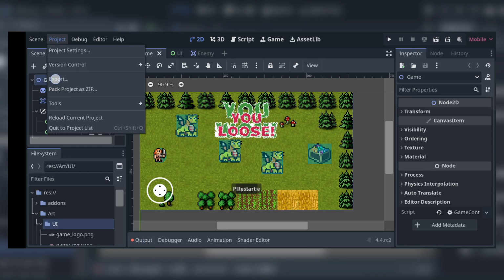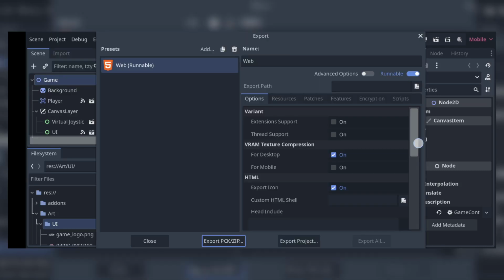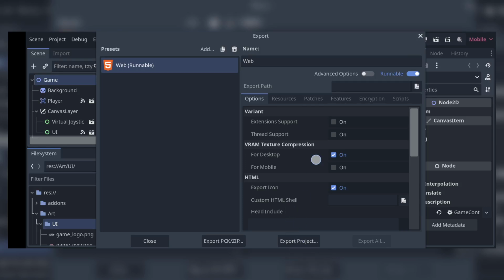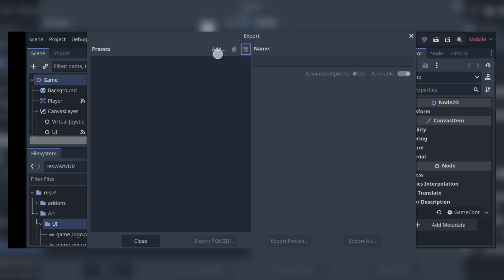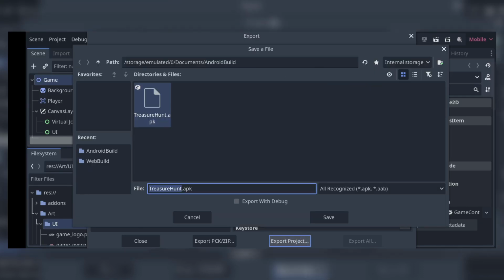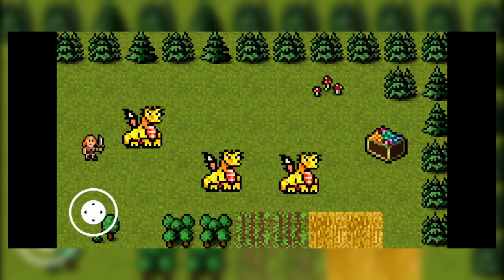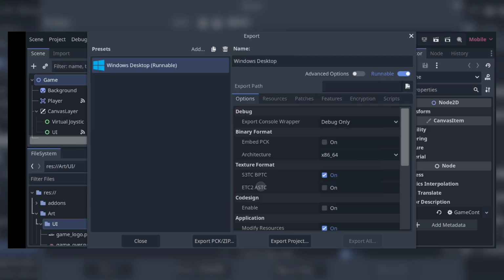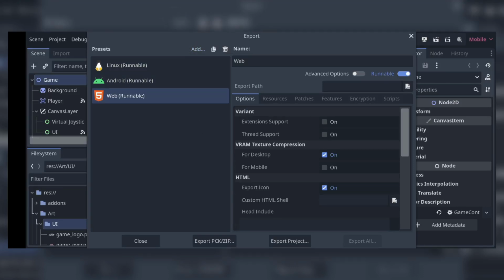Godot 4x Mobile Editor - Creating a Godot game from scratch : 15 Exporting Game Build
In this video, we will see what are the various build options that we get on a mobile device!